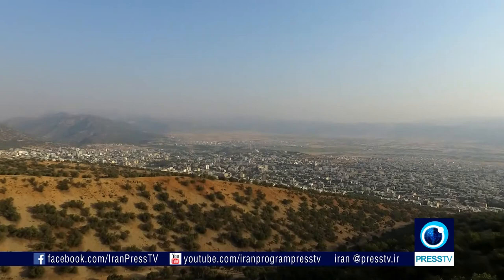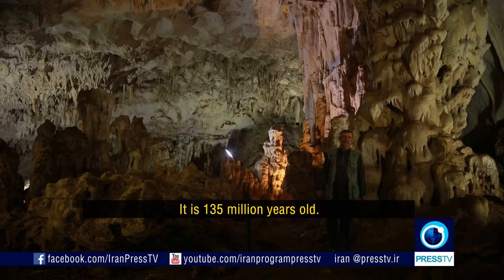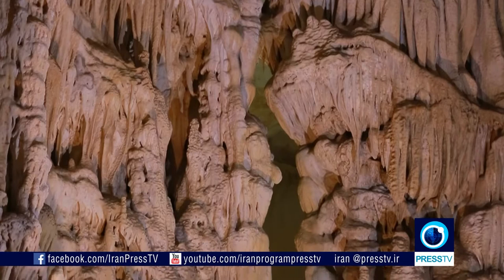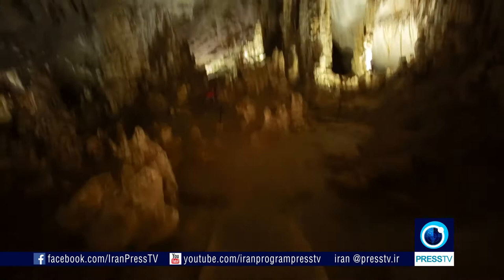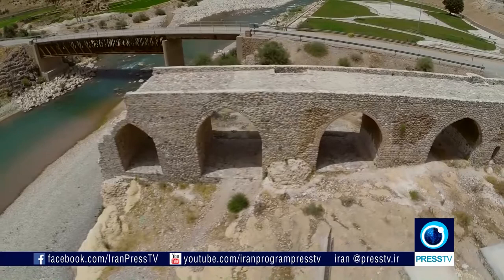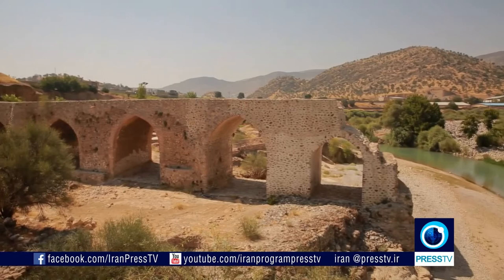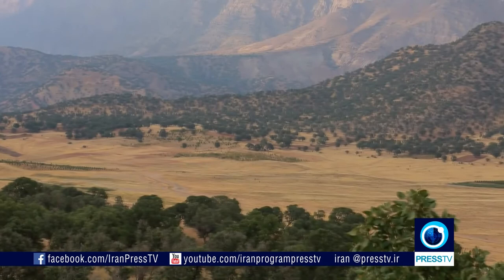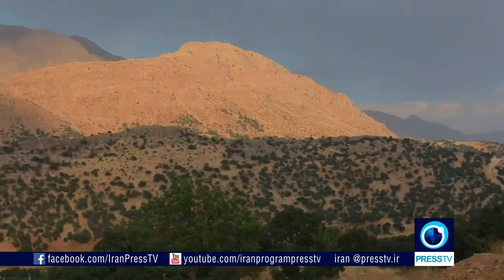Historical Sites in Kohgiluyeh & Boyer Ahmad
Once more we are at the Zagros Mountains in Kohguiluyeh Province. We are back to this attractive area of southern Iran to enjoy its unrivalled beauty.To the east, fifty-one kilometers from the provincial capital Yasouj, in the Pataveh area, stands one of the most beautiful tourist attractions at a 1,700-meter height.